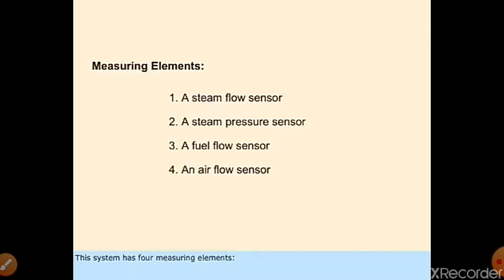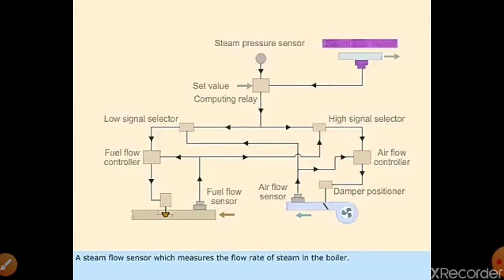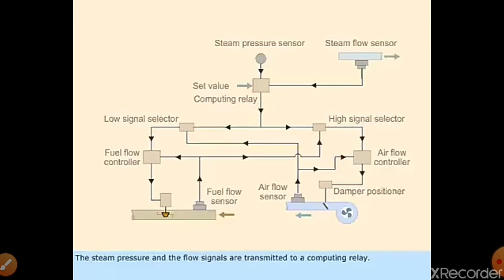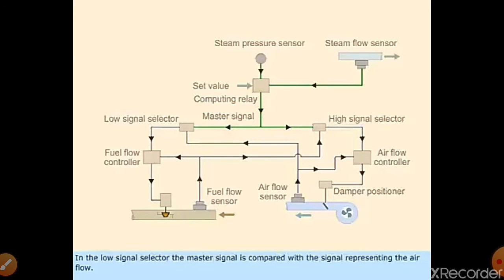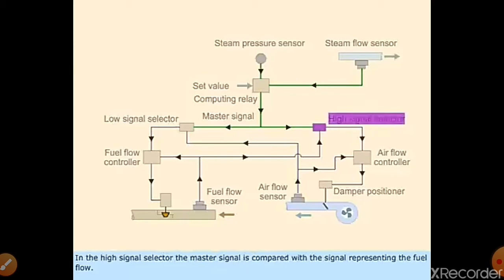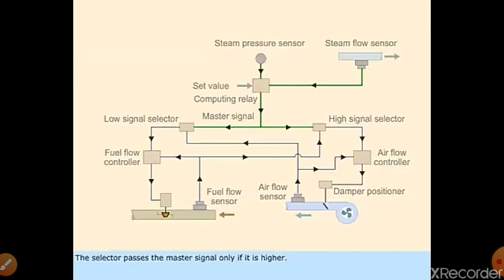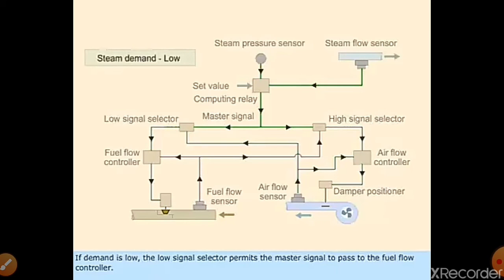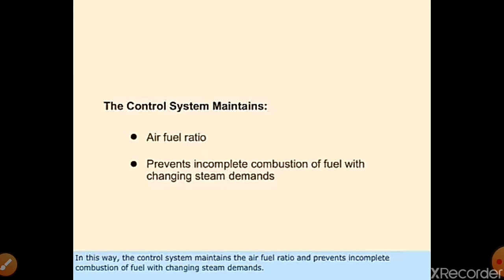Automatic control system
Boiler combustion control